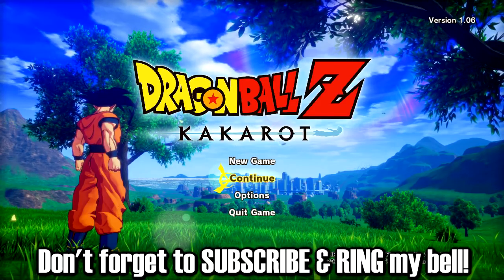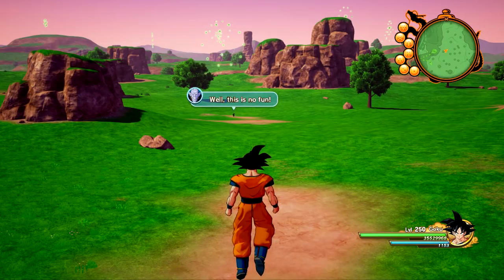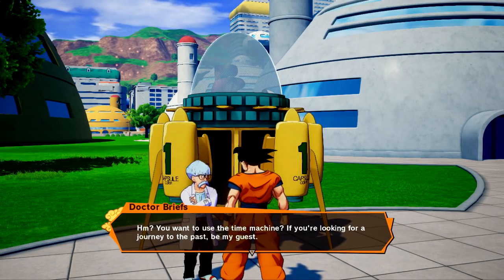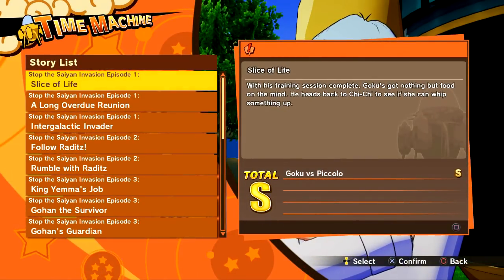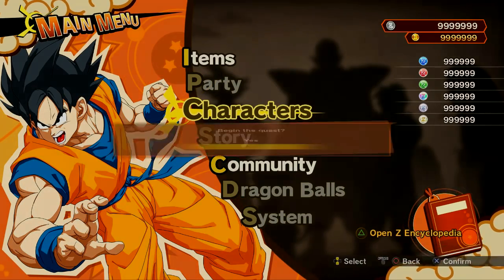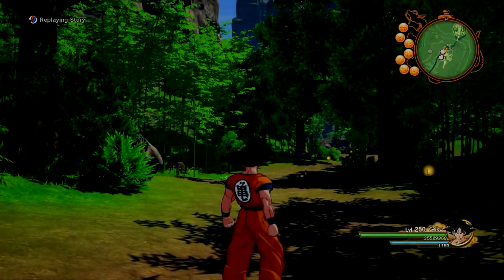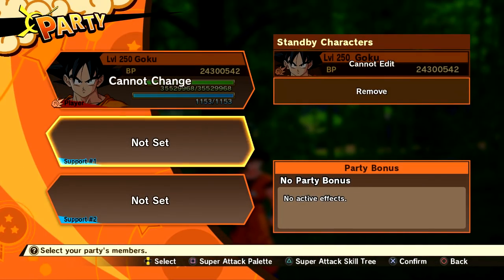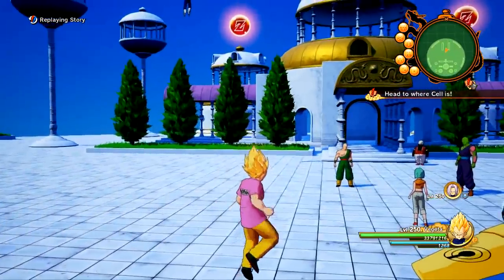NEW TIME MACHINE OUT NOW! Dragon Ball Z Kakarot FREE DLC - How To Unlock Time Machine Story Update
NEW TIME MACHINE IS OUT NOW! Dragon Ball Z Kakarot FREE DLC - How To Use Time Machine Update 1.06 Patch Gameplay!